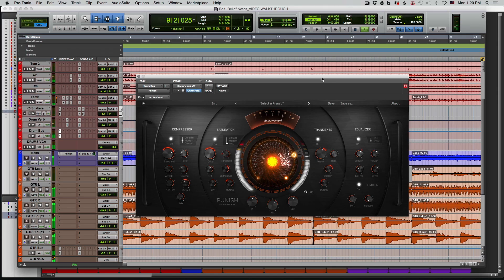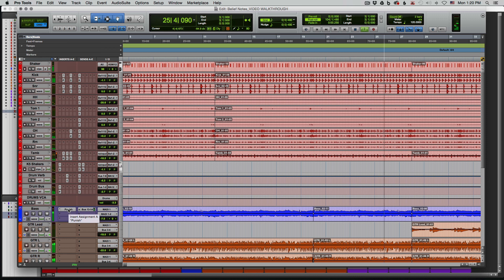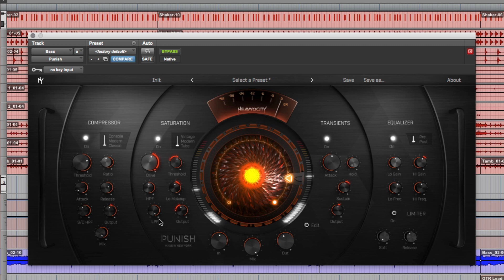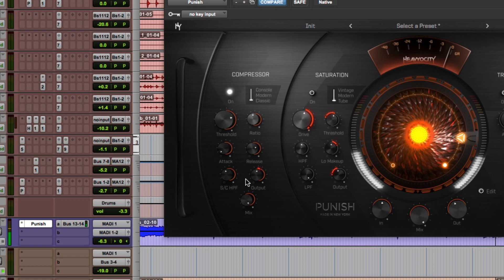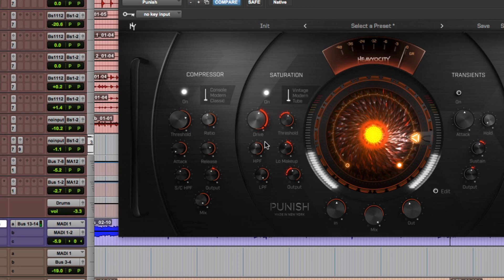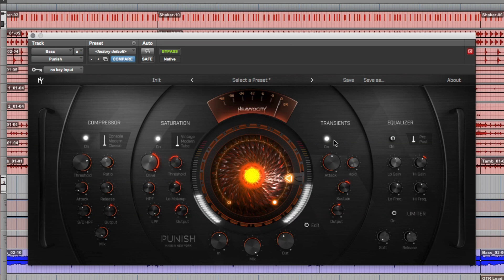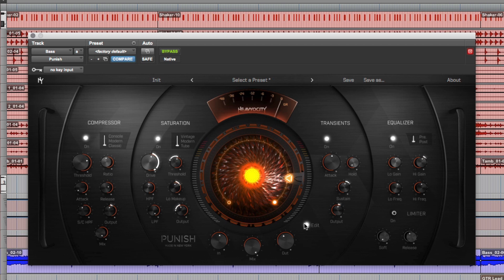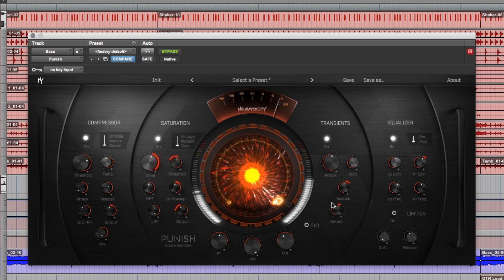In Depth with PUNISH - Rock Bass | Heavyocity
Watch our own Ari Winters use PUNISH to add warmth and grit to the Bass in his indie rock track.

Video Contents:
0:00 – Intro
0:25 – Ari’s Track
1:30 – Rock Bass
3:50 – Automating the PUNISH Knob
4:45 – Try PUNISH Now
4:52 – Subscribe!